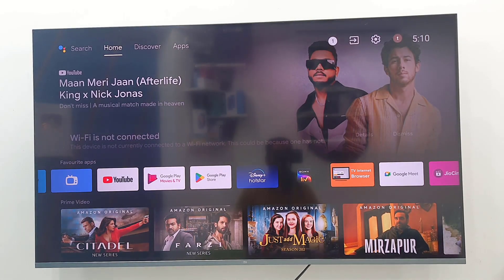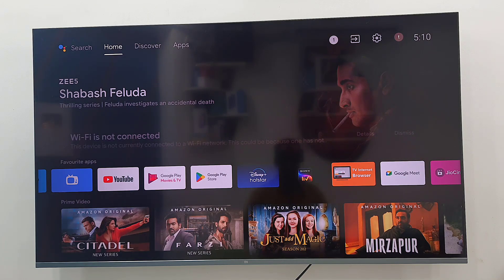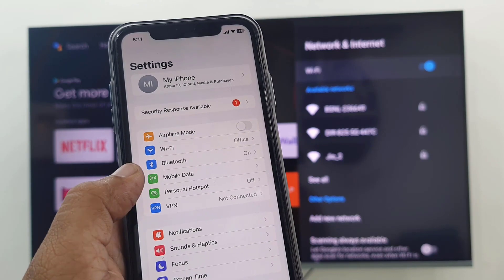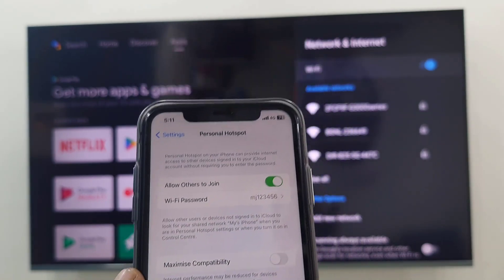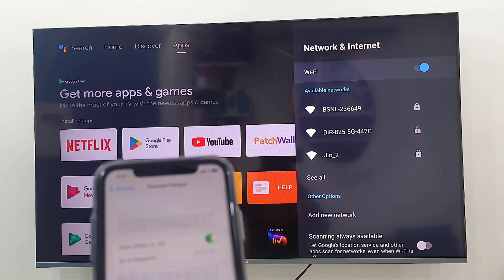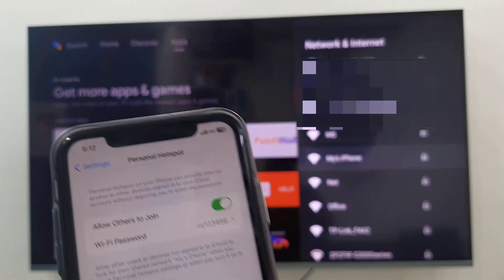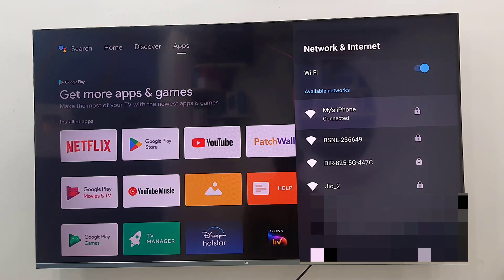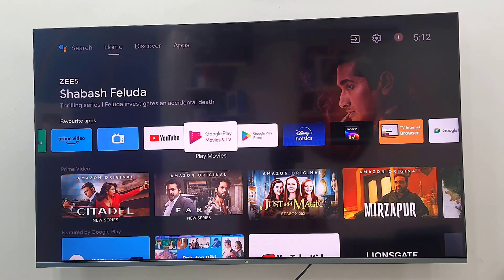How to Connect & Use iPhone Internet to Any Smart TV (Wireless)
Wirelessly Share iPhone Internet to Android Smart TV